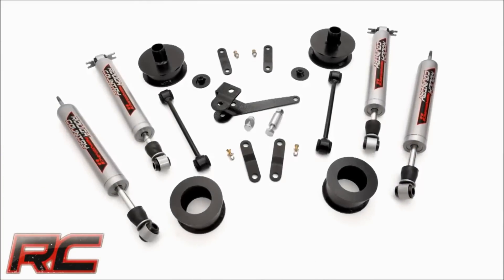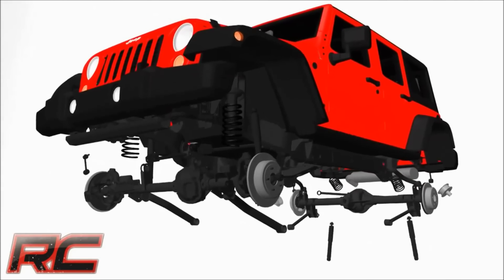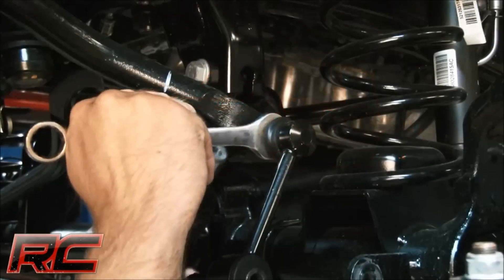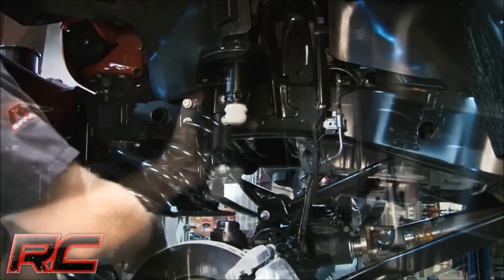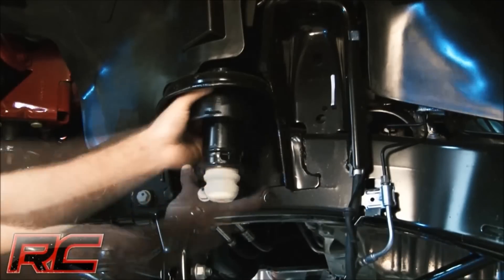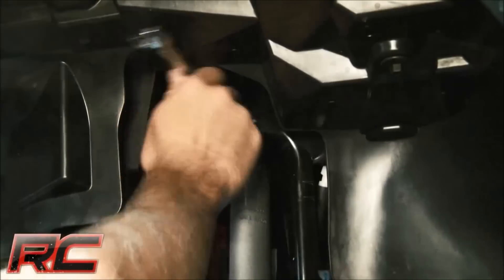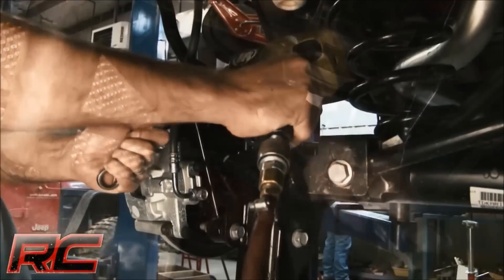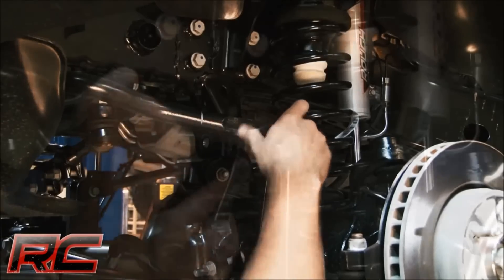Rough Country's Jeep Wrangler 2.5" Coil Spring Spacer Suspension Lift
This suspension lift kit provides increased clearance, greater off-road performance, and improve the look of your Wrangler. Compatible with up to 35" tires and can be installed in 2-3 hours using common garage tools.